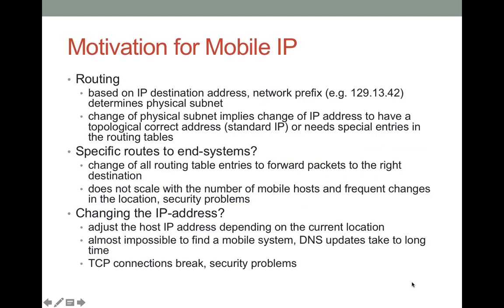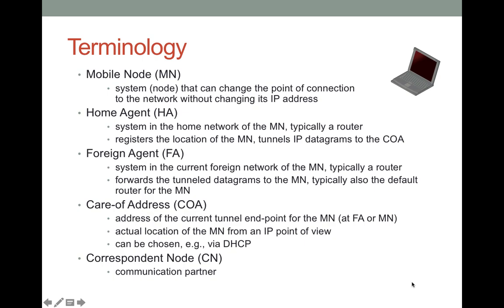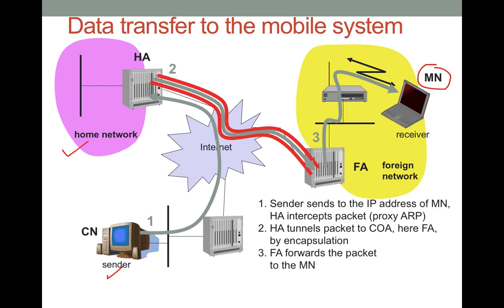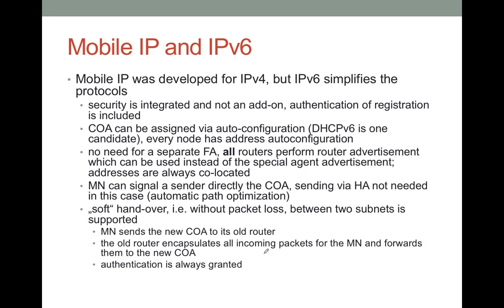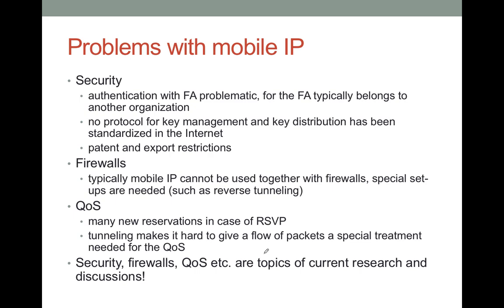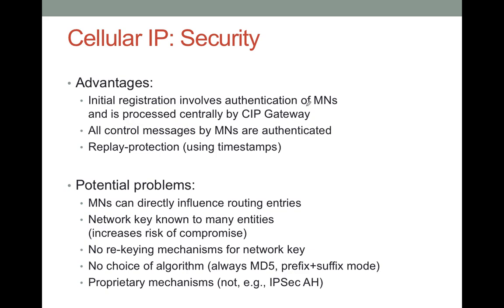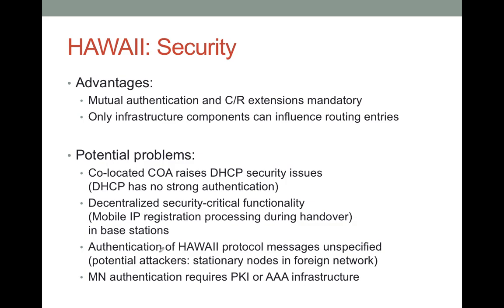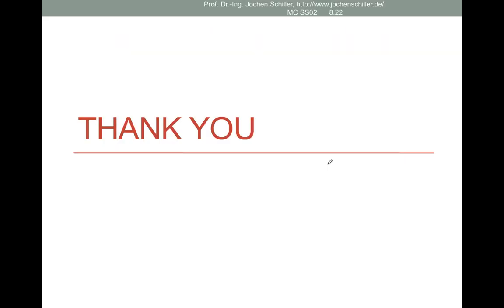Mobile IP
The video cover the TCP layer of mobile IP